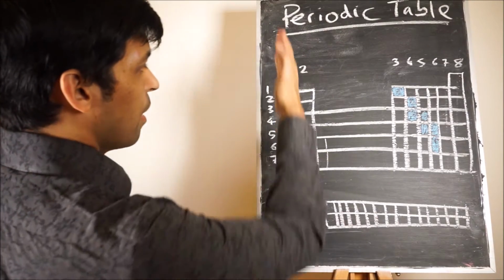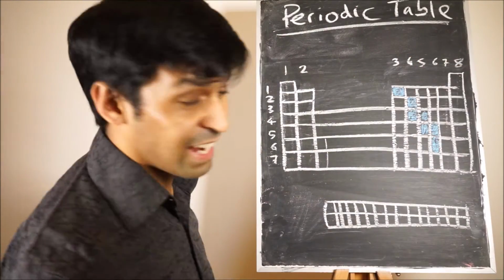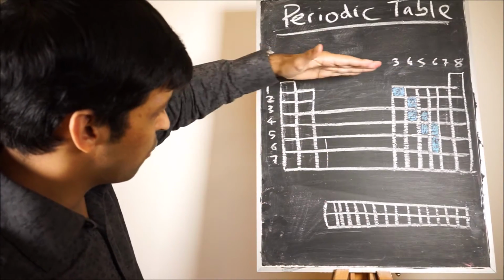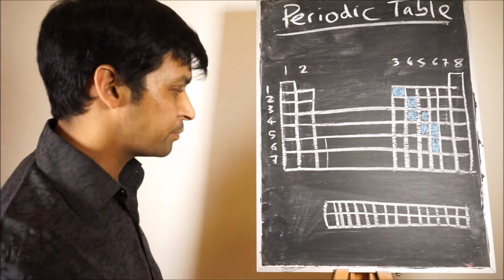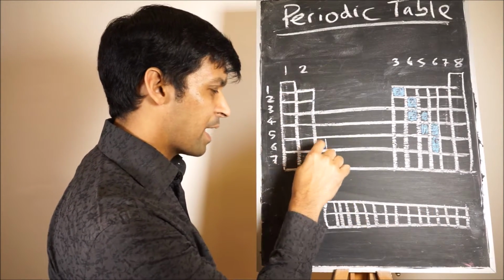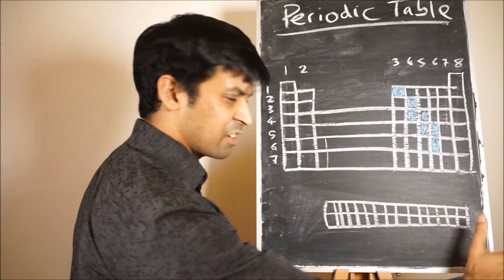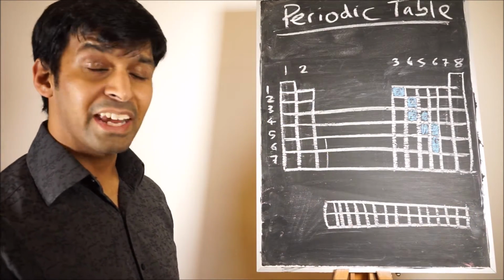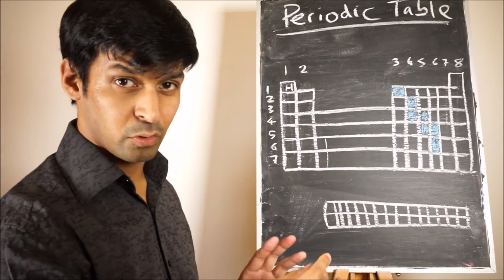Periodic Table Basics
Elements are grouped together based on similar chemical and physical properties.